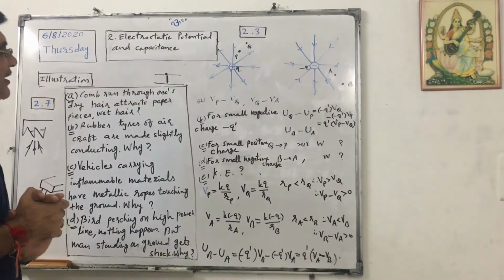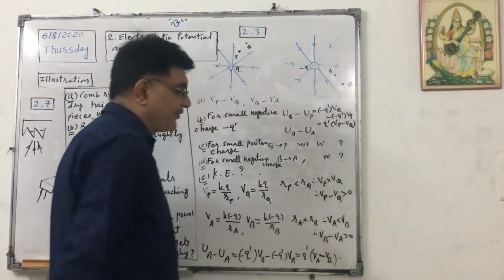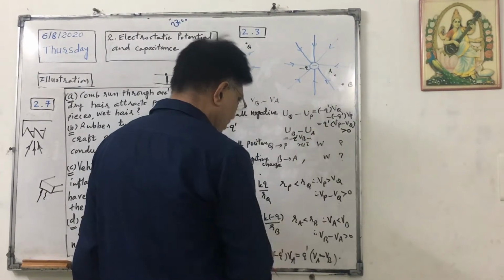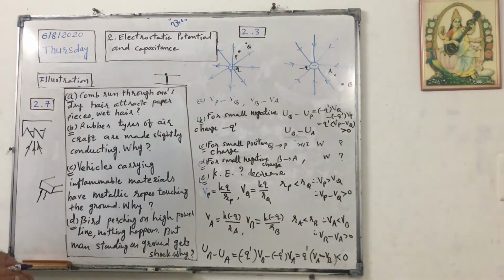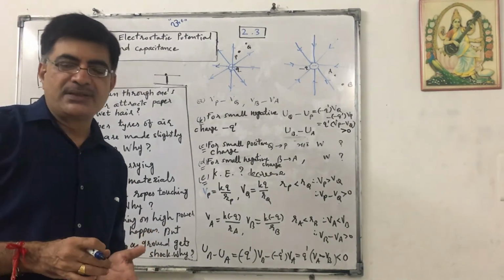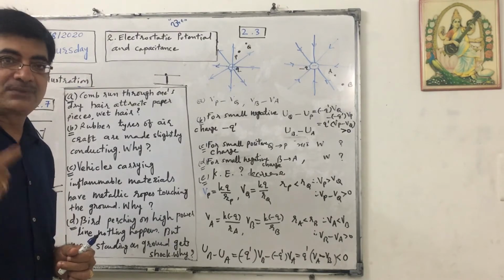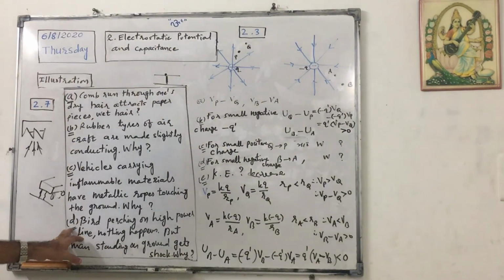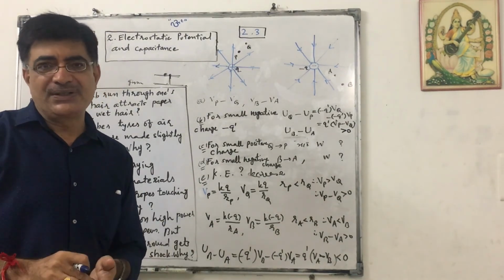Illustration 2.7: Electrostatic Potential and Capacitance: By Sir Dholakia